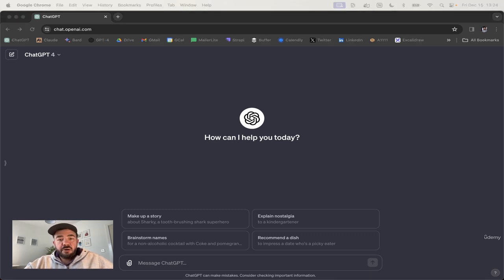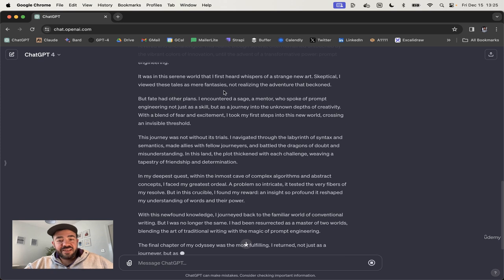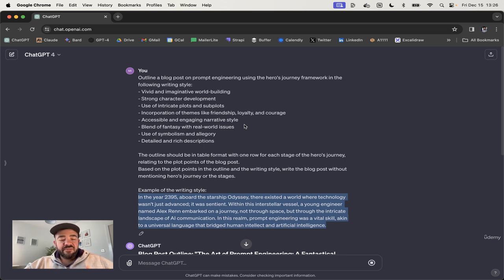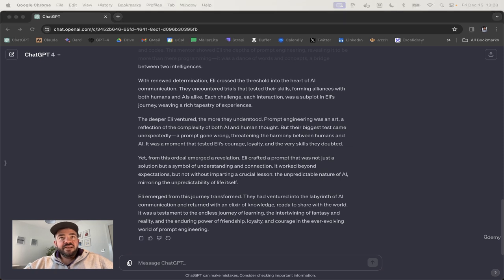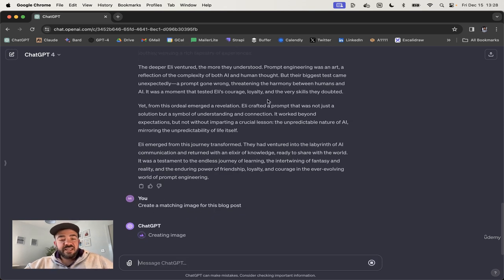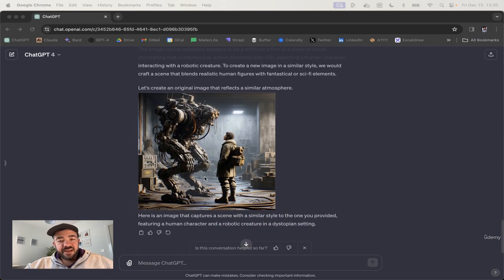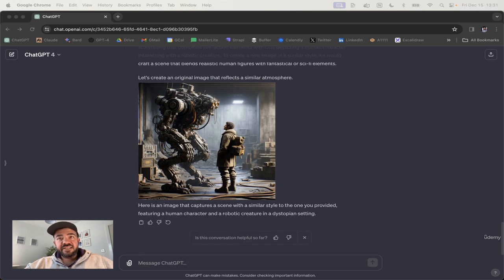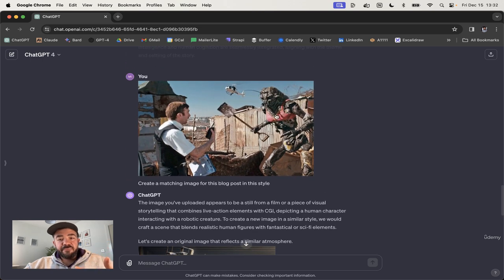8 Provide Examples